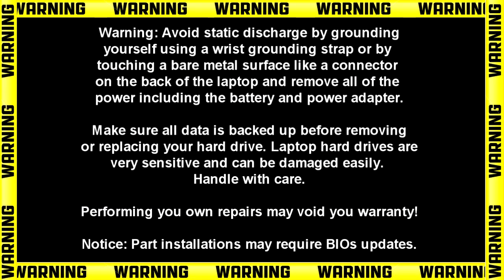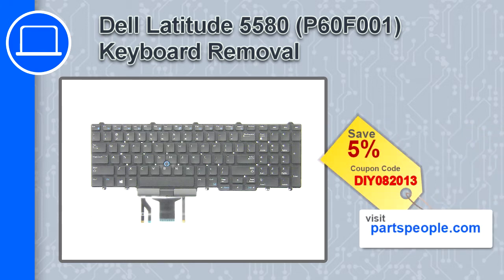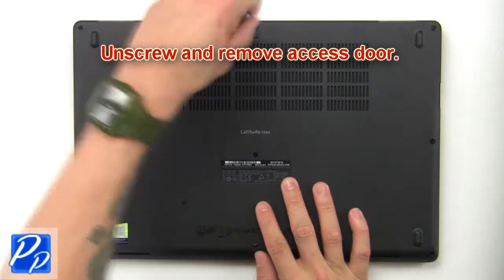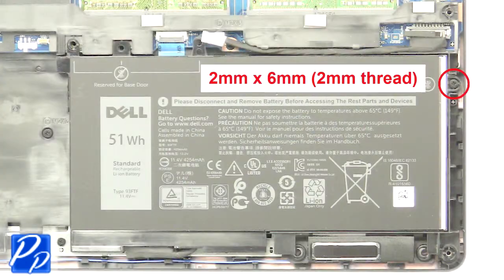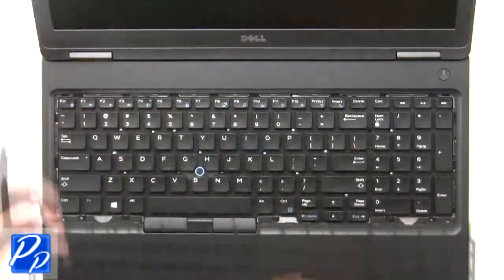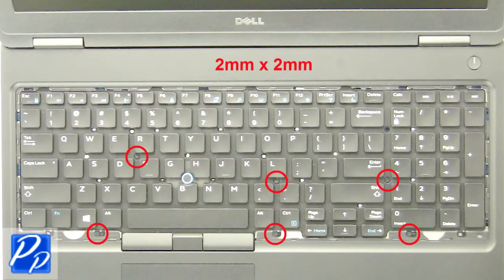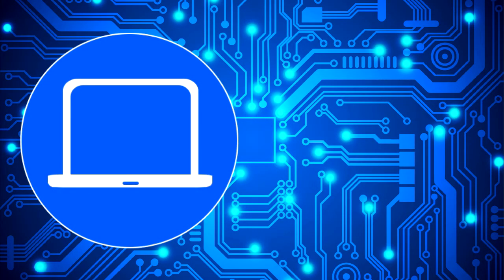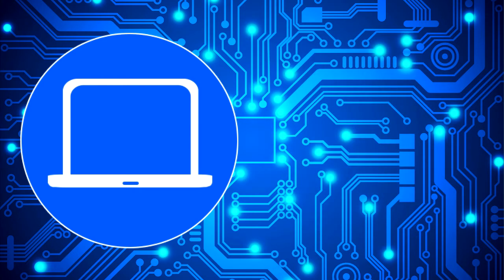Dell Latitude 5580 (P60F001) Keyboard How-To Video Tutorial